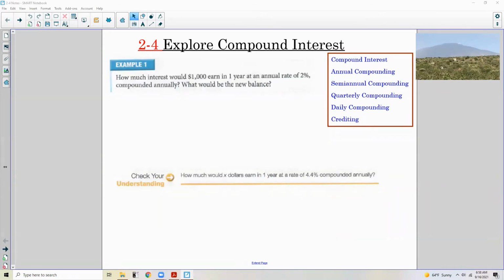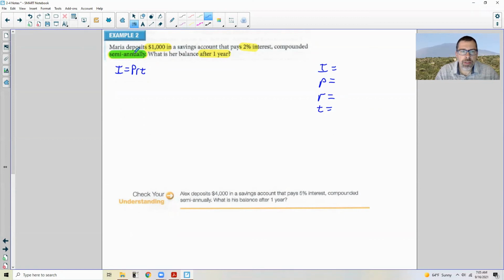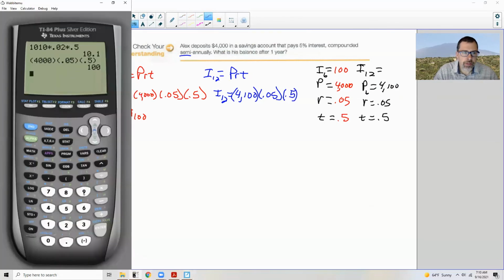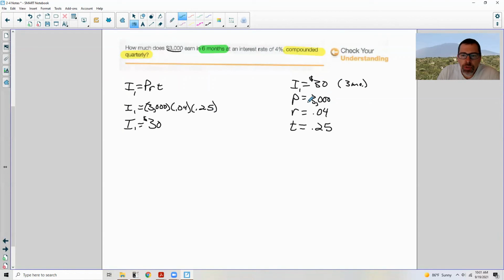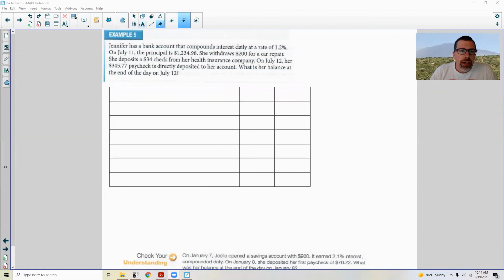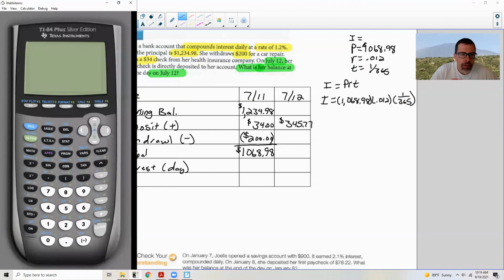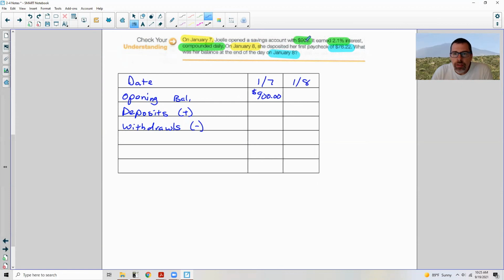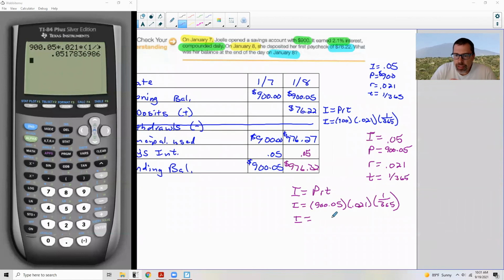Financial Algebra Chapter 2-4 Video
Explore Compound Interest@math